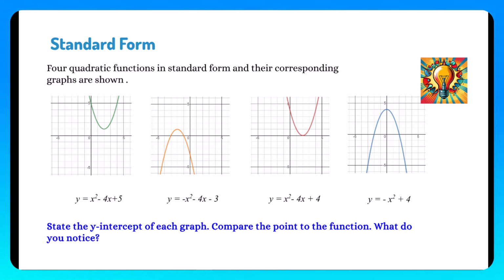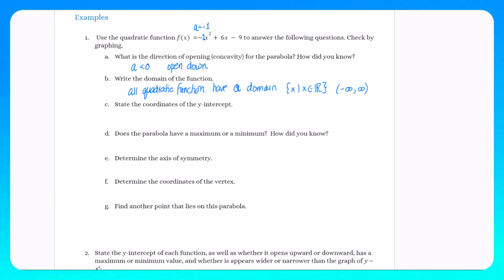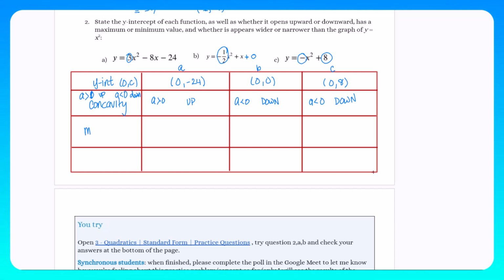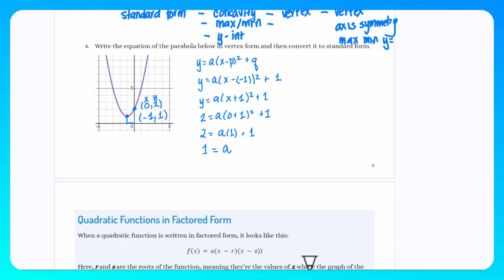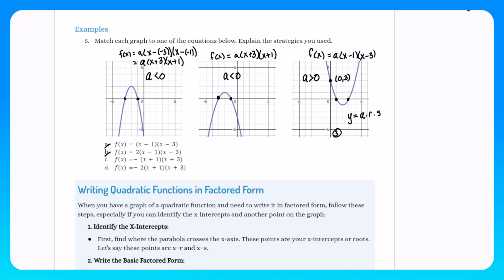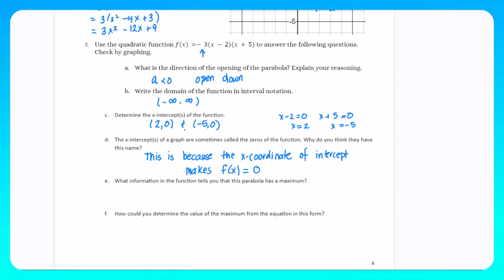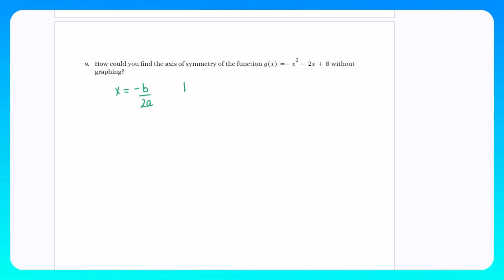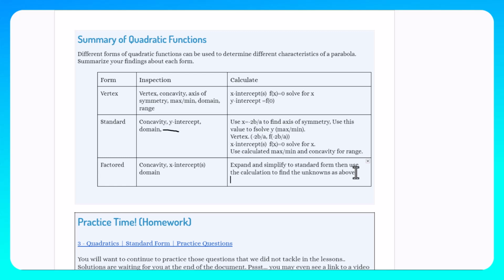Quadratics - Lesson 3 - Standard Form